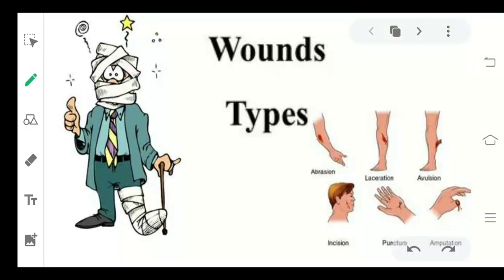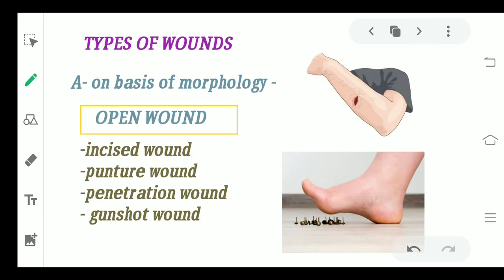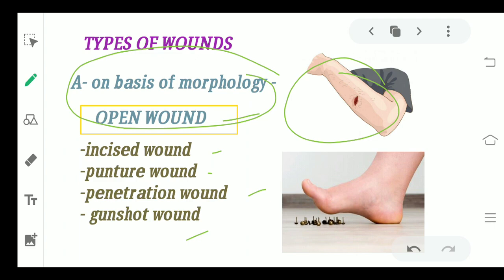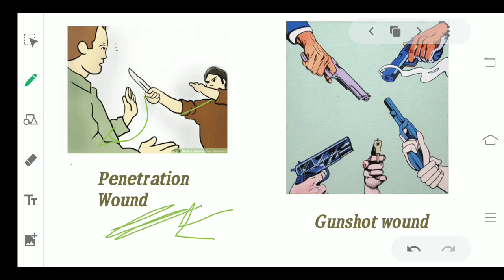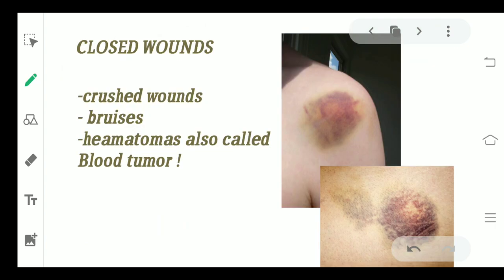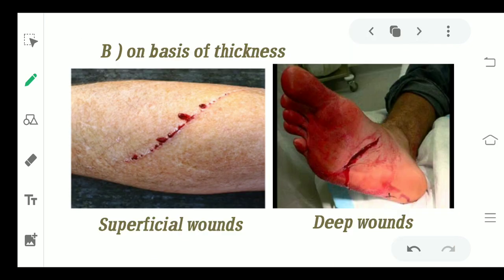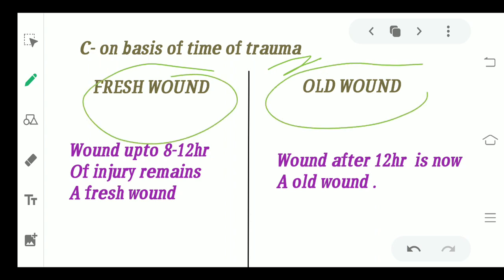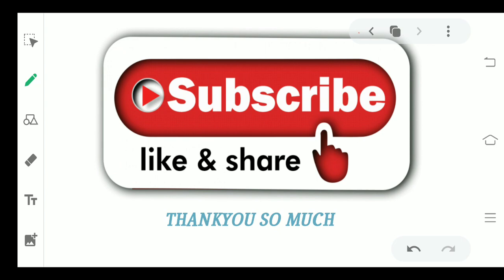TYPES OF WOUNDS || SIMPLE AND INTERESTING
Hi everyone tried to help you with types of wounds hope this video was helpful to you..
Do let me know your suggestions and reviews in comment section.